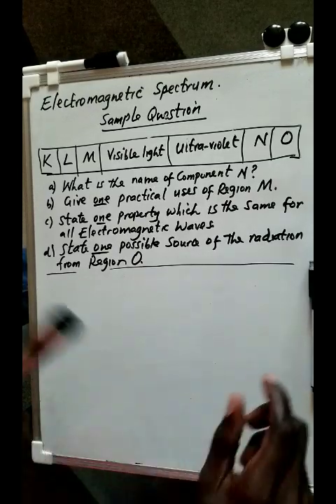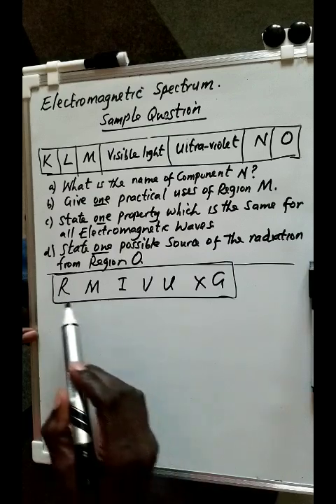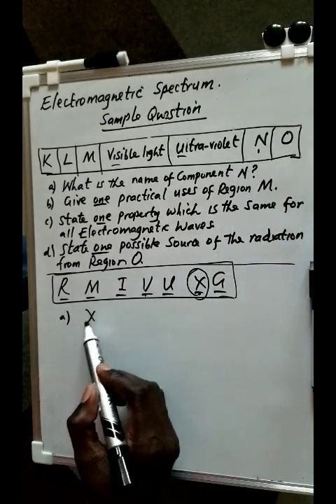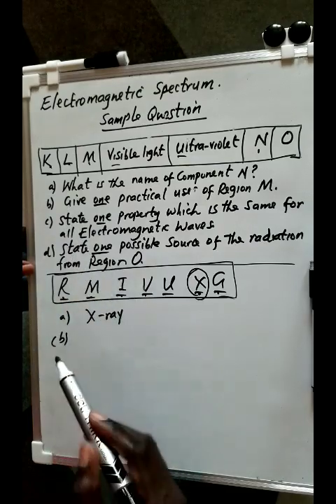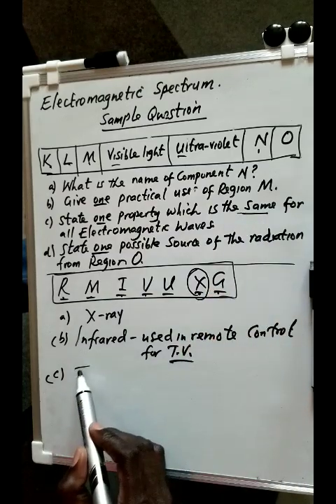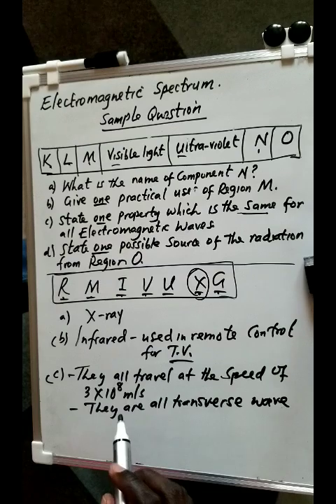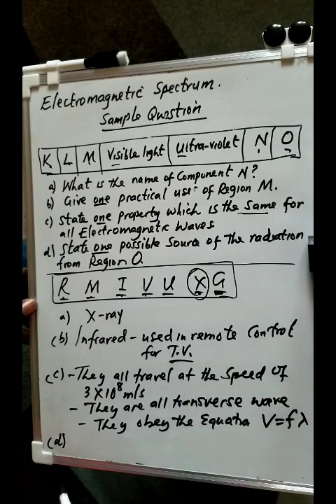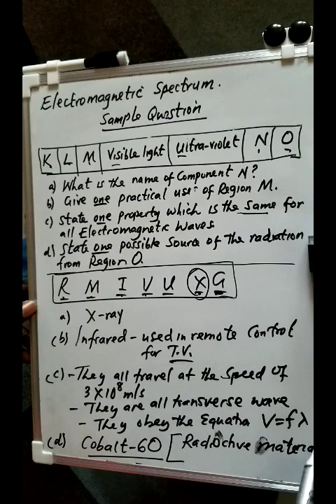ECZ ELECTROMAGNETIC spectrum Ques